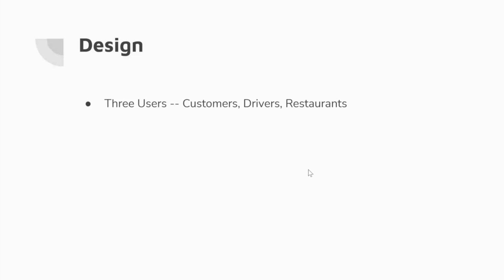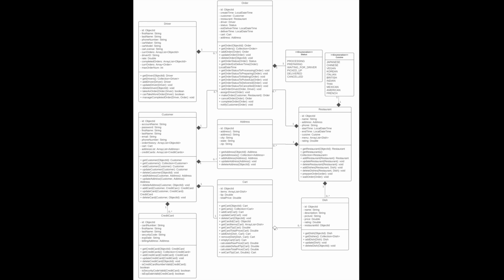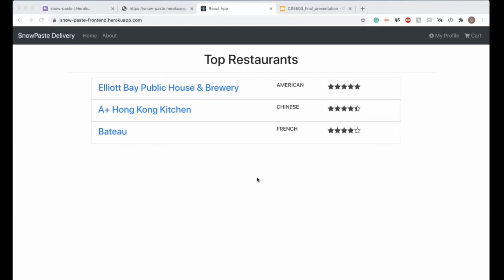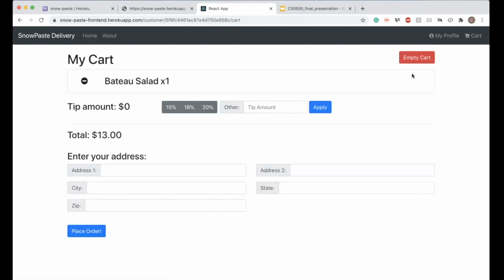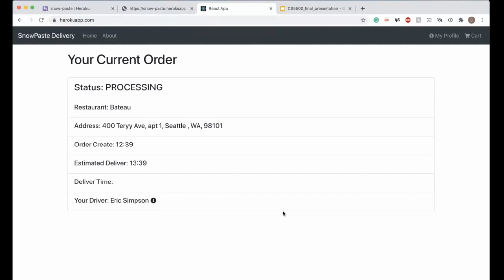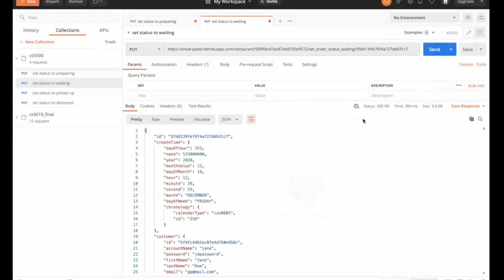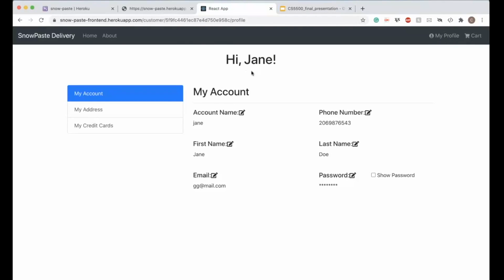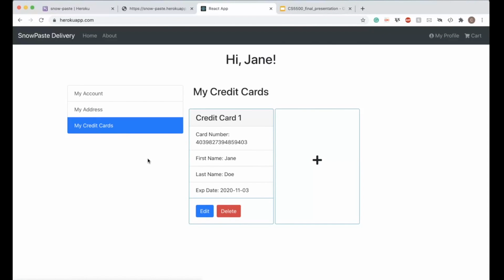CS5500 Delivery Project by SnowPaste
Delivery Project for CS5500 at Northeastern University.
Fall 2020
SnowPaste
Zhang & Liu & Chen